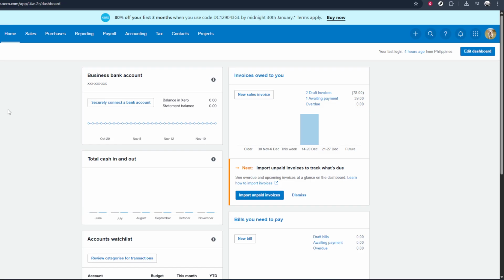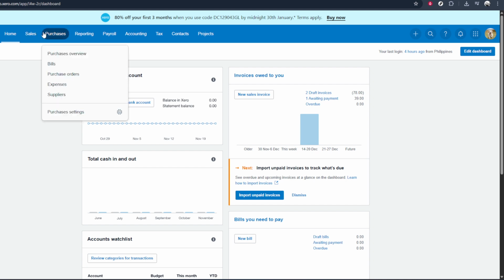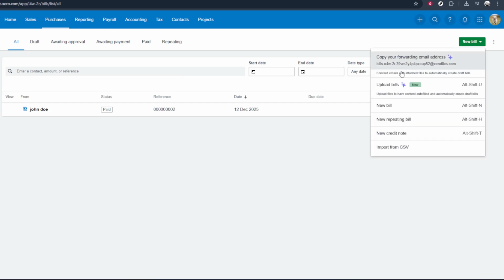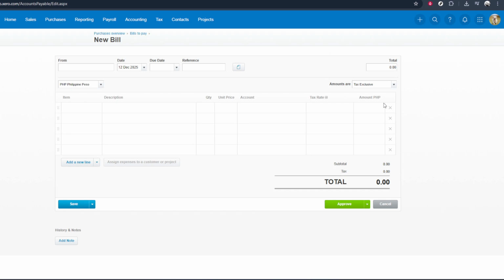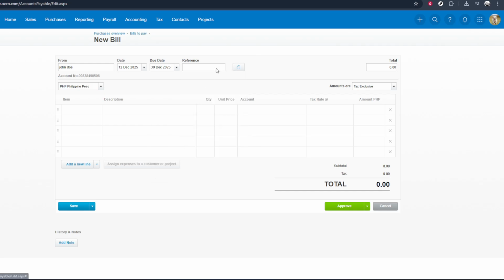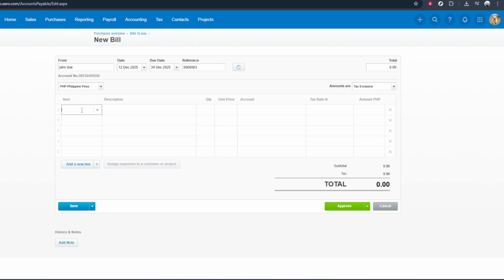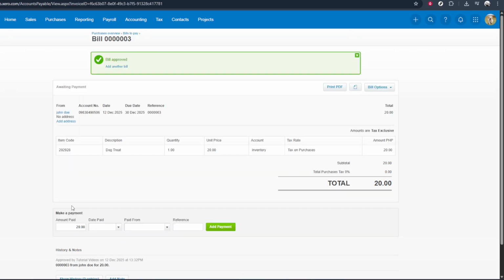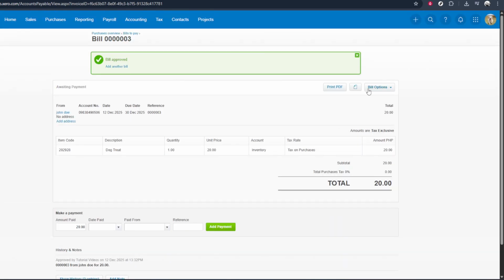How To Add Bill in Xero | Full 2026 Guide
Today we cover how to add a bill in Xero so you can properly track expenses, manage vendor payments, and keep your bookkeeping accurate.